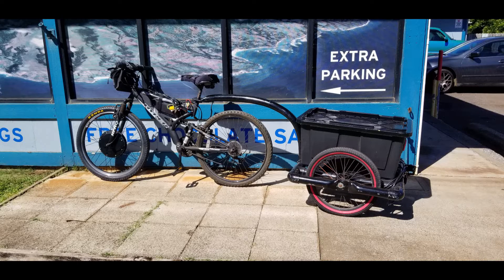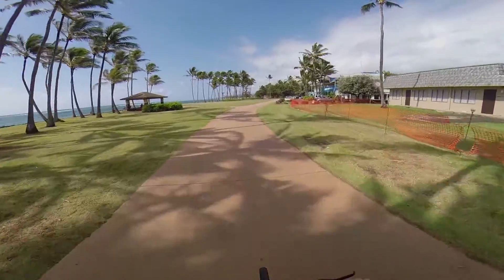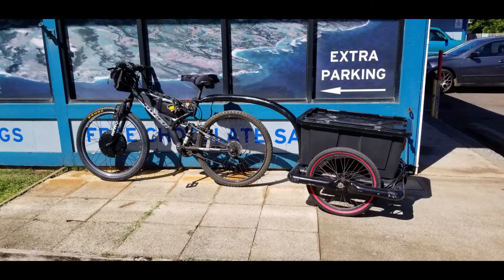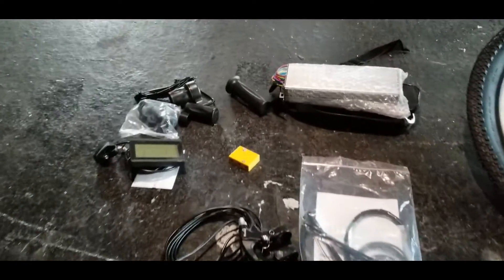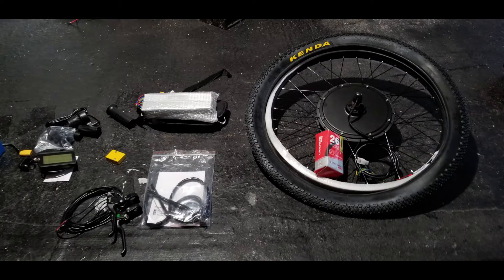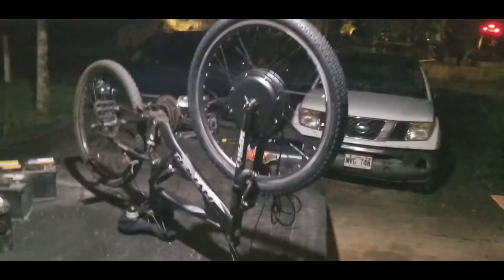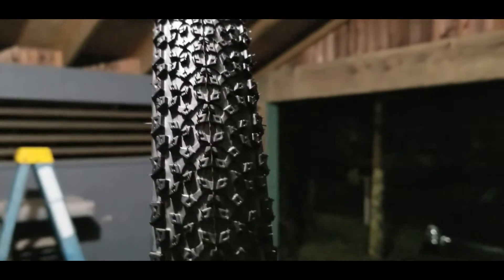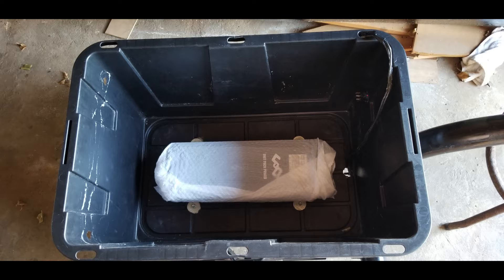E-bike Upgrade to 1500W Motor and 52V Battery - ordered from Ali-Express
In this video I finally get rid of my failing lead acid batteries and upgrade to Lithium. I ordered everything from China through Ali-Express and the results are just what I was hoping for!